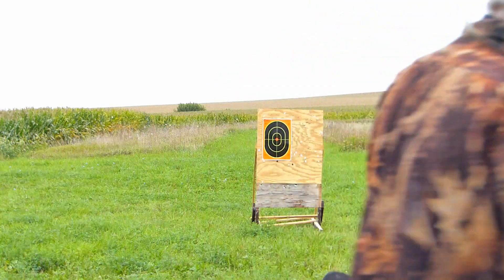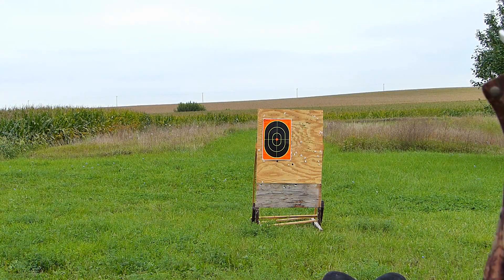Ultra Low Recoil Defense: Ruger GP100 w/ .38 Special +P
If you are looking for an extremely soft-shooting HD combination, you'll want to try the Ruger GP100 Match Champion: using Remington Ultimate Defense 125 gr. .38 Special +P rounds. Not only is it pleasant to shoot, it is has more accuracy than needed for defensive applications.